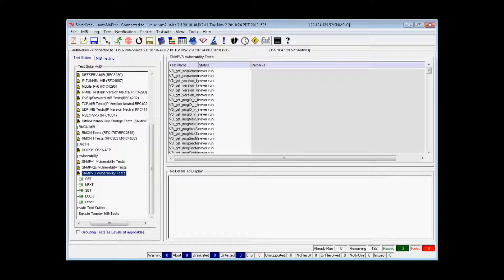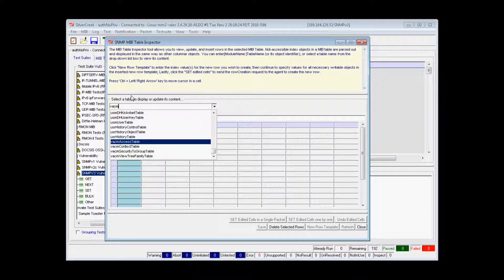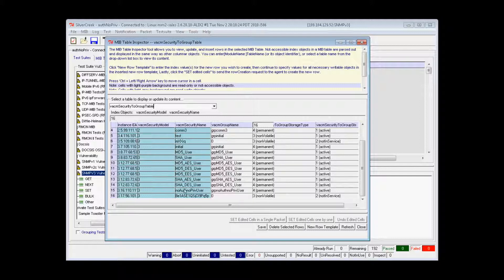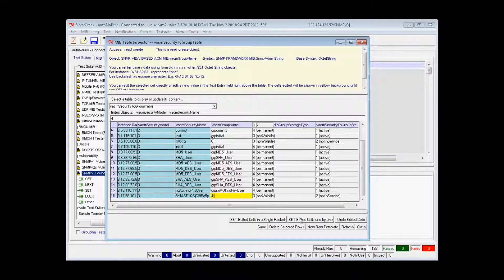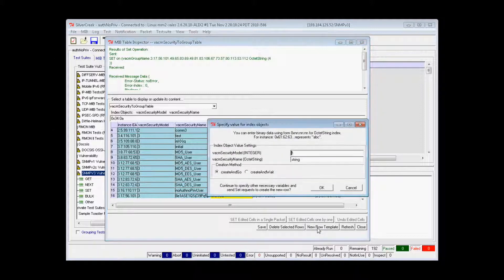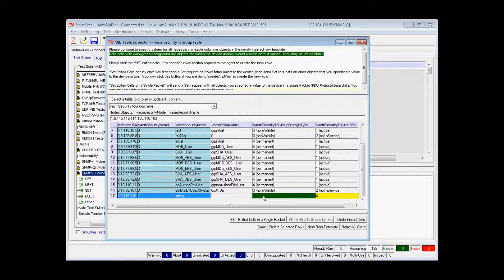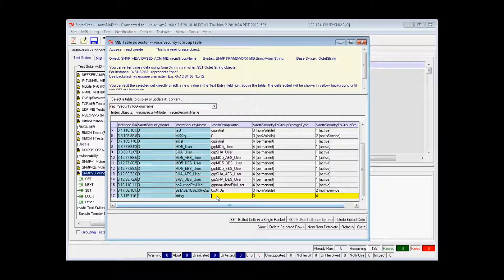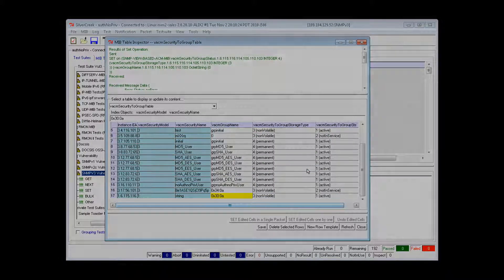MIB Table Inspector | SilverCreek SNMP Test Suite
The new SilverCreek SNMP MIB Table Inspector is an SNMP tool allowing the user to view MIB table content in a conceptual table view. It also provides an improved user friendly interface to update, delete, test columnar objects and insert rows in the selected MIB Table. It supports createAndGo and createAndWait row creation methods.

Learn How To:

--Load a Table
--Edit a Cell's Contents
--Create a New Row